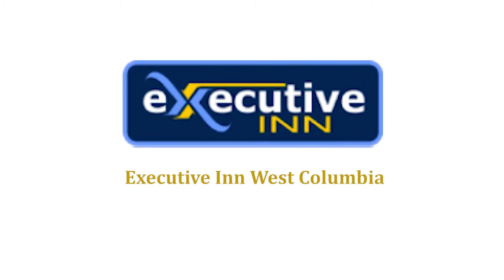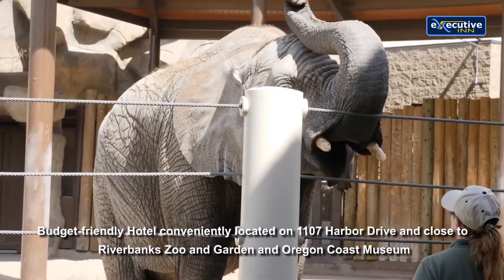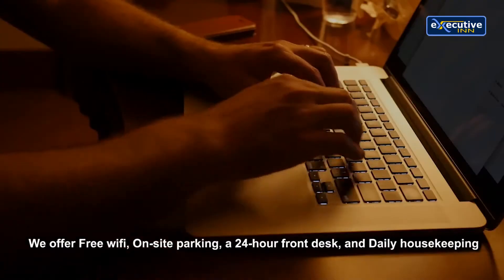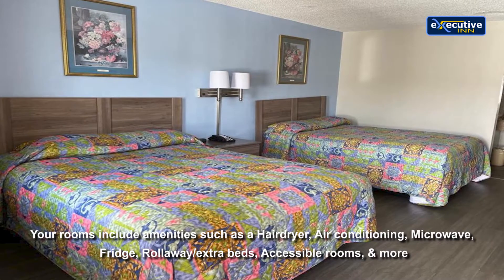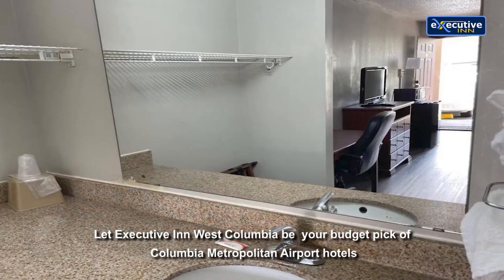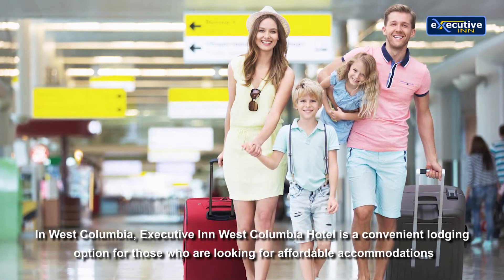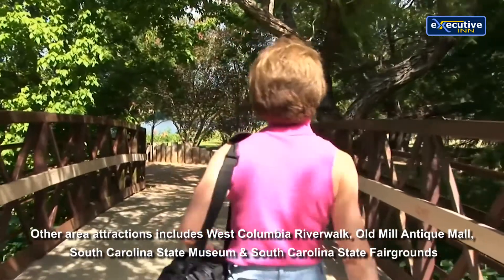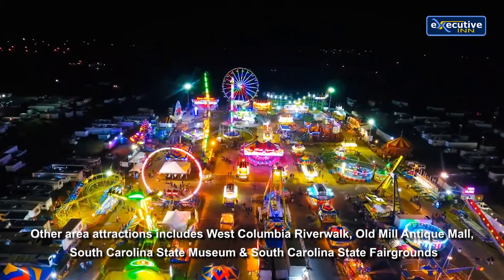Columbia Metropolitan Airport Hotel | West Columbia Riverwalk Budget Hotels | West Columbia SC Motel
Welcome to Executive Inn West Columbia, a budget-friendly place to stay that will allow you to get a good night’s sleep and get back on the road – or get back to exploring this area. We’re here for when you want the most affordable West Columbia SC hotel.

Hotel Amenities:
24-hour Front Desk
Ample Free Parking
Microwave
Daily Housekeeping

Hotel Attractions:
Riverbanks Zoo and Garden
Old Mill Antique Mall
Palmetto Outdoor Center
South Carolina State Fairgrounds
New Brookland Tavern